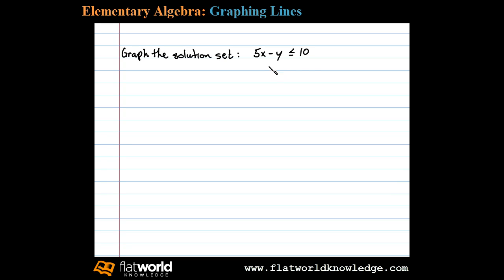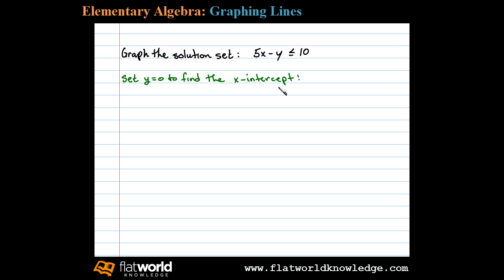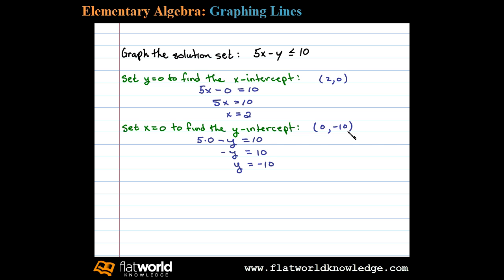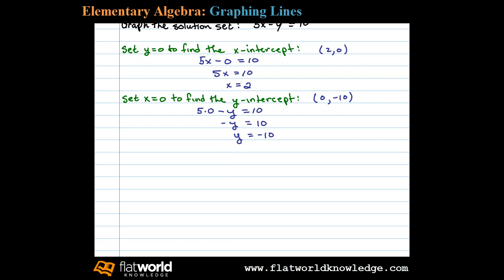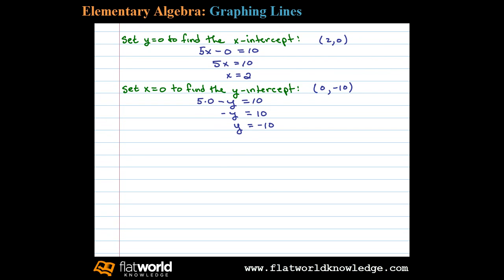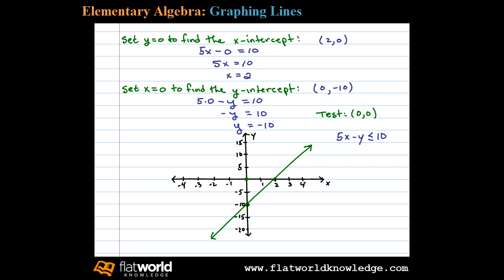Graph Linear Inequality - Algebra - fwk - TryThis03-0802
Graph the solution set to a linear inequality with two variables. Linear Inequalities with Two Variables